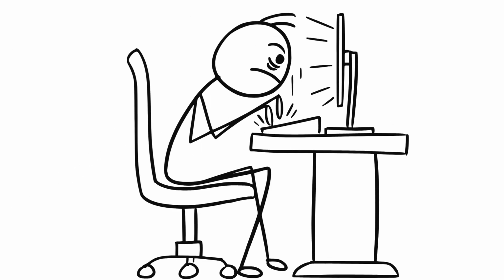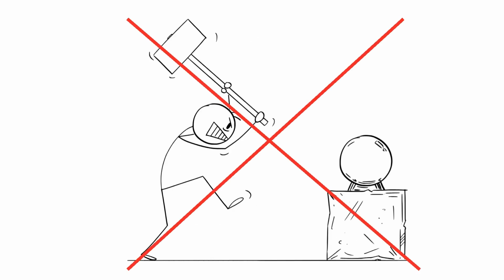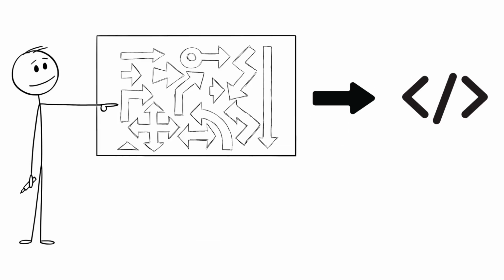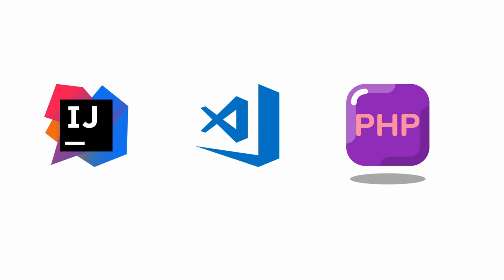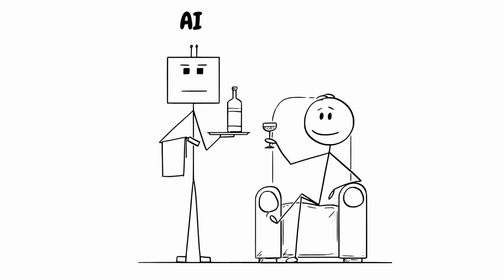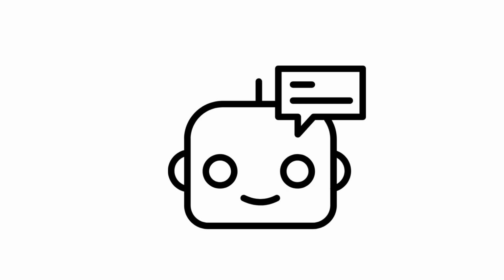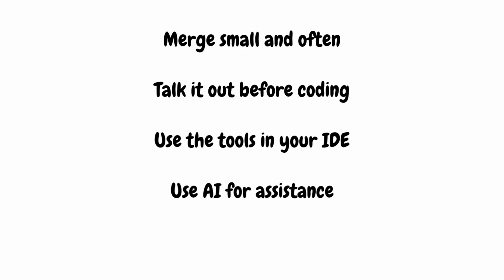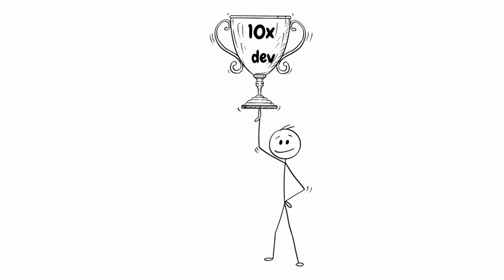10x Developer Secrets They Don’t Teach You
🚀 Want to become a “10x developer”?
In this video, I break down some simple best practices that can actually make you faster, sharper, and less stressed while coding.

🎙️ Microphone I use:
Blue Yeti USB Microphone

📚 Books I personally recommend:
Pragmatic Programmer
Clean Code
Deep Work